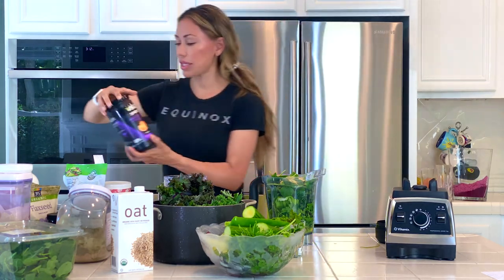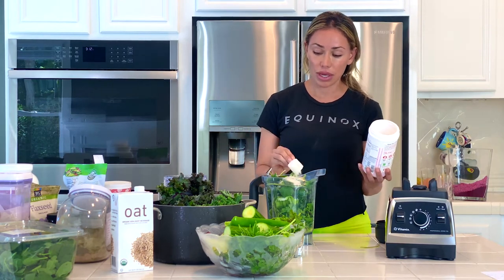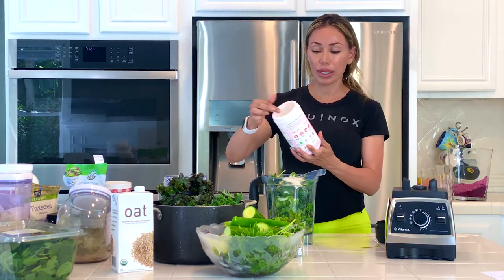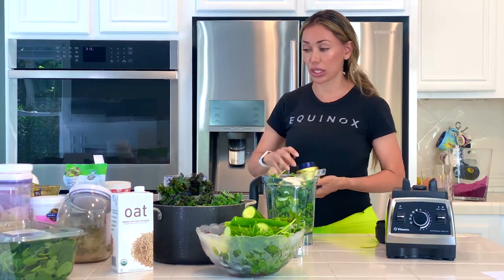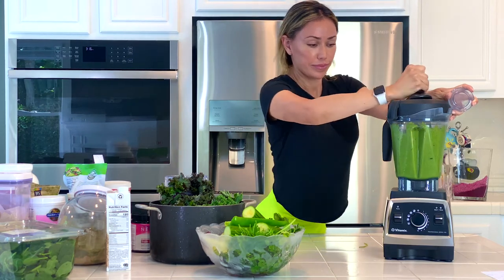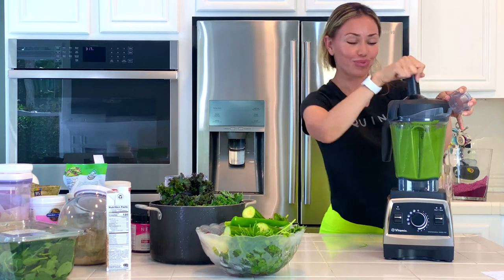Healthy Green Avocado Smoothie | Recovery Shake Recipe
I really hope you found a healthy take away.